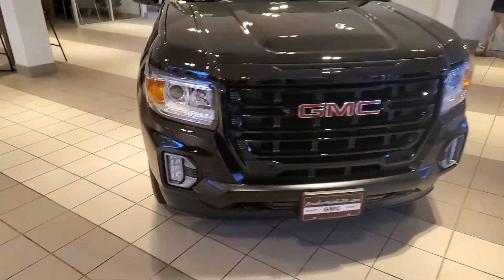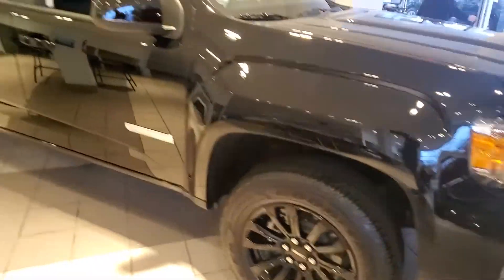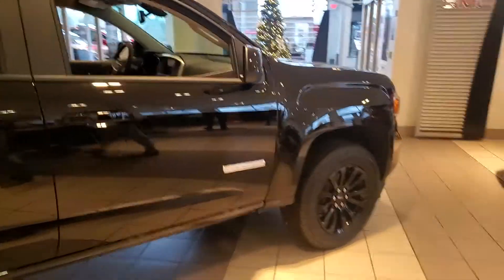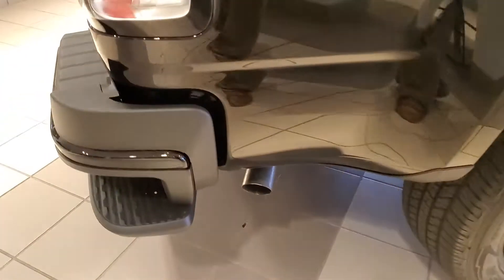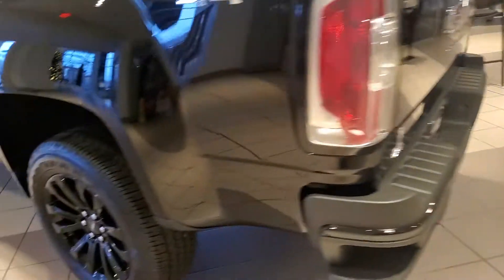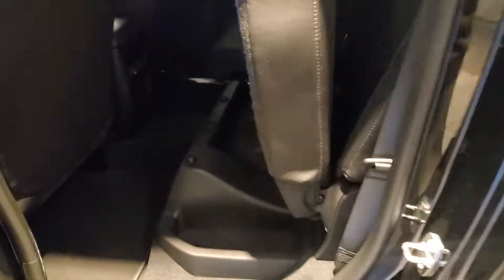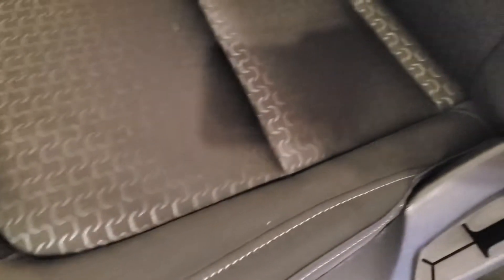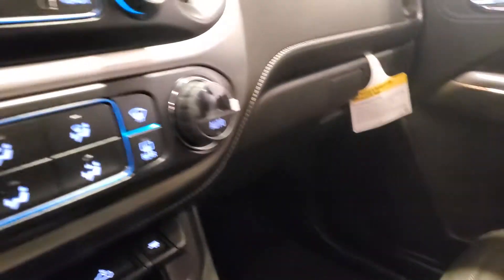2021 GMC Canyon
Gregory C Prince